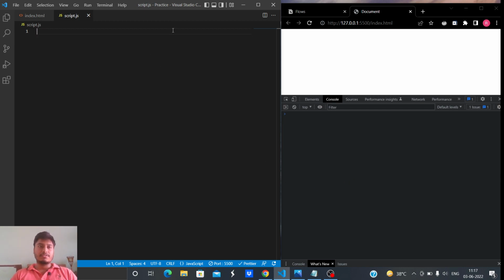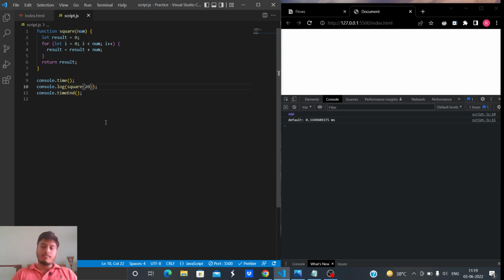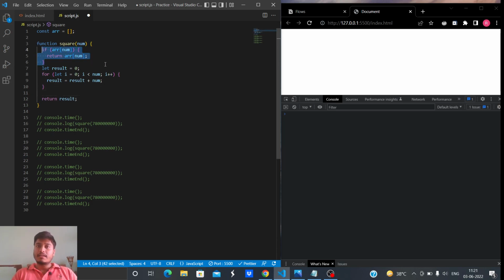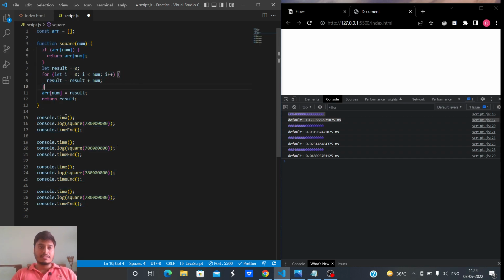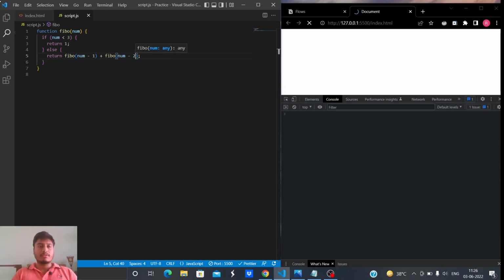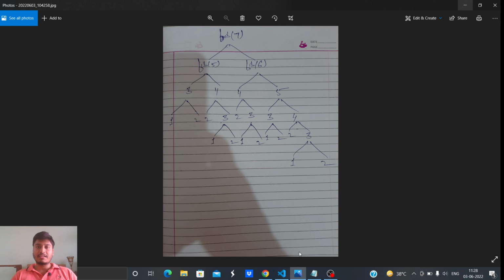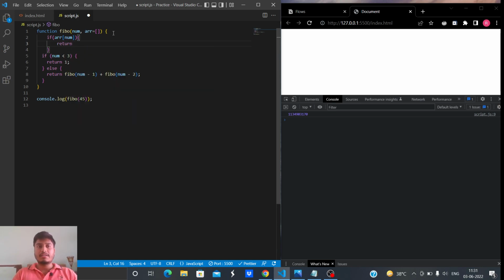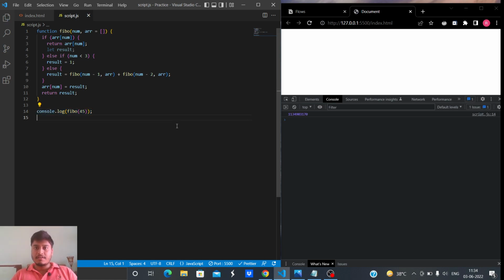Memoization in JavaScript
Understand memoization in JavaScript